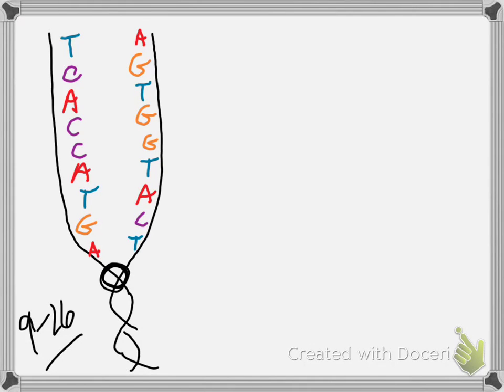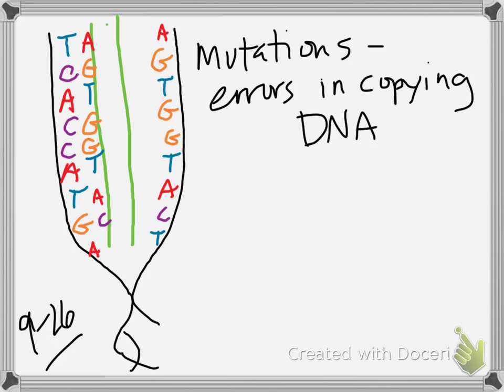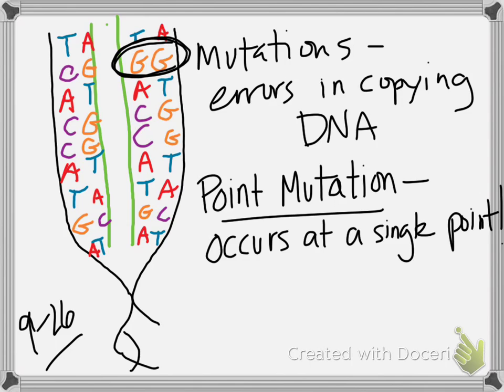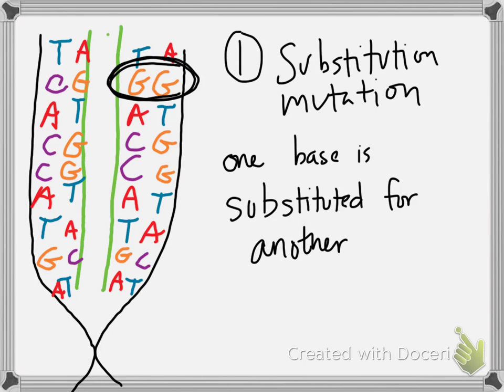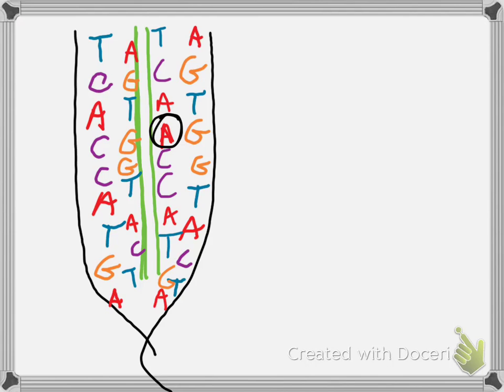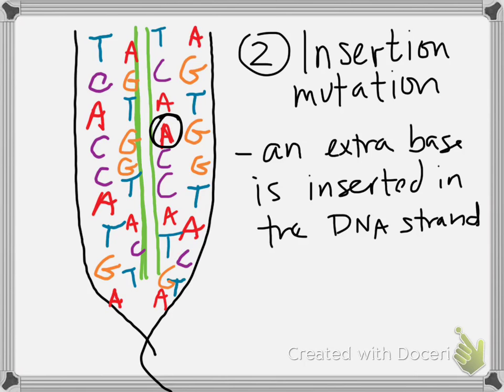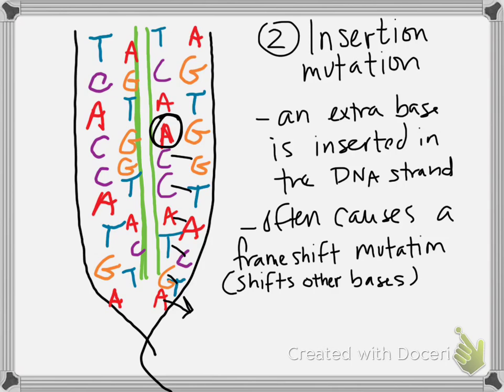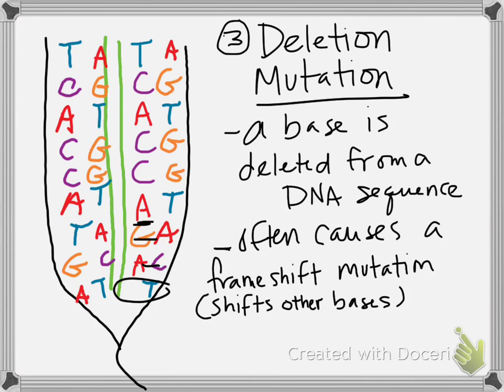bio 9-26 intro to mutations